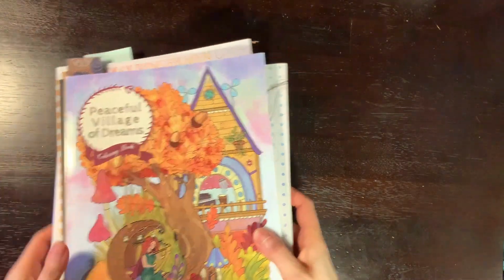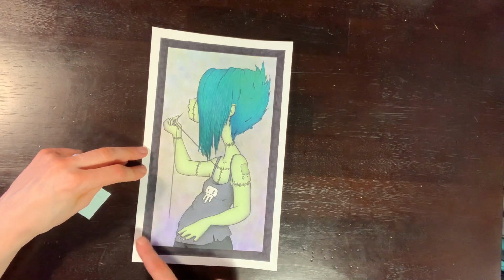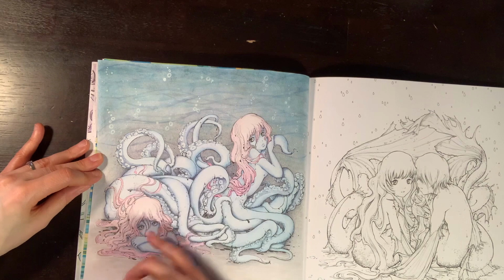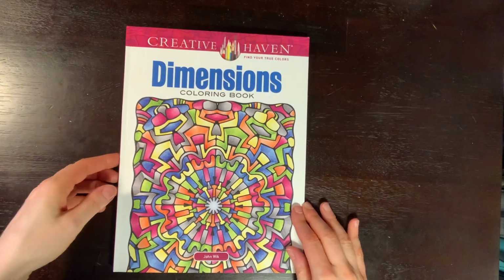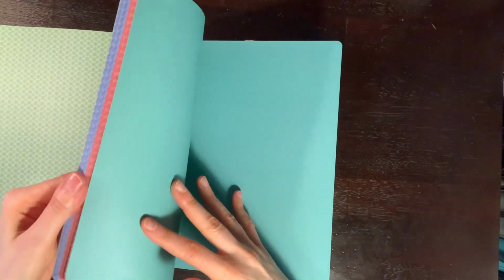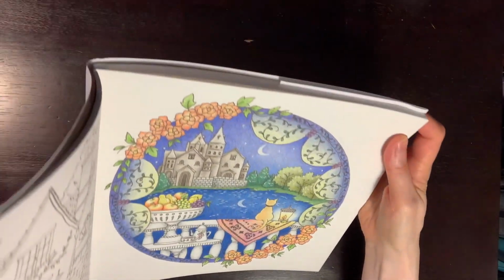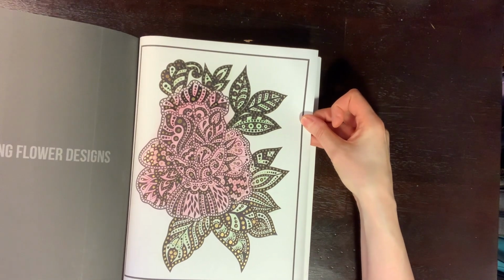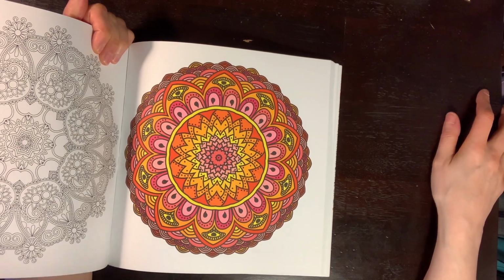Completed Coloring Pages for April 2023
Here are my finished coloring pages for April 2023.

*Dislaimer: The videos on HCH Coloring are intended for adults, not children. This channel will be sharing content related to adult coloring, including coloring books, art supplies and other crafts.